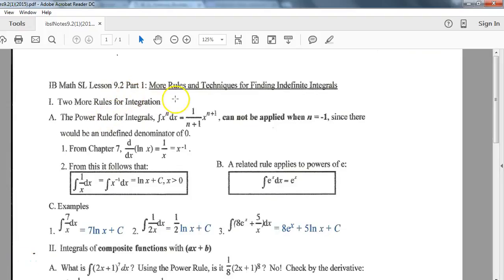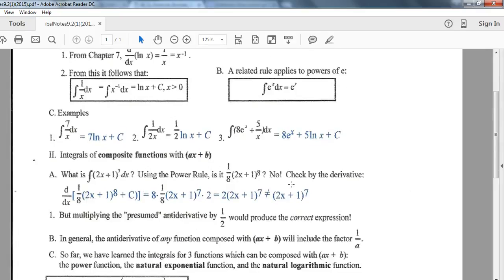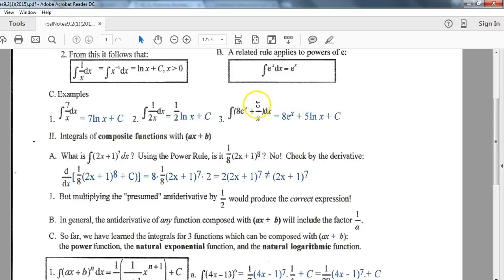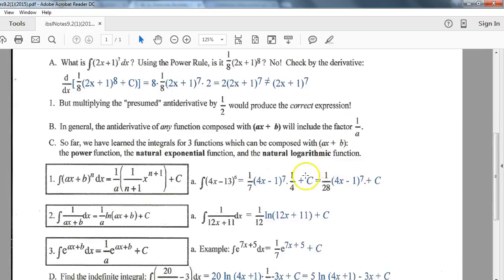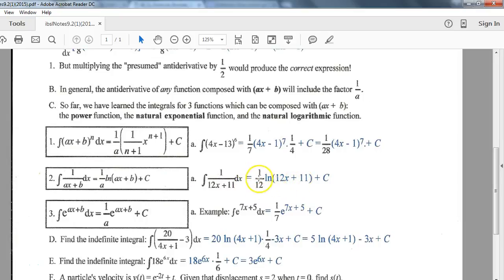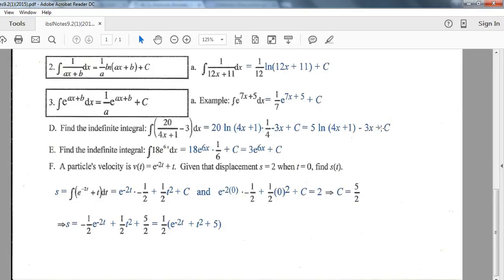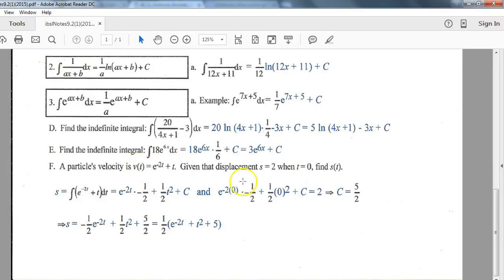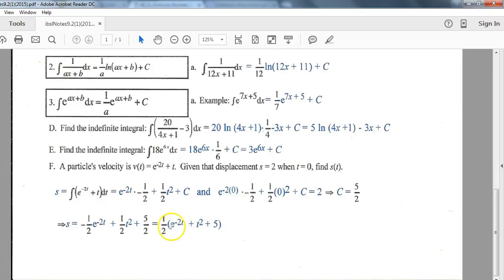Lesson 9.2 Part 1